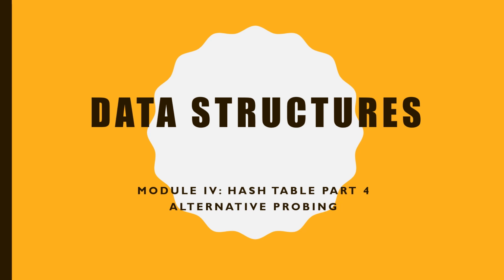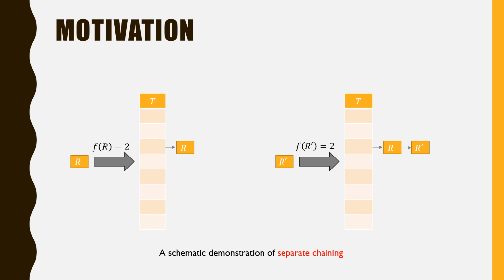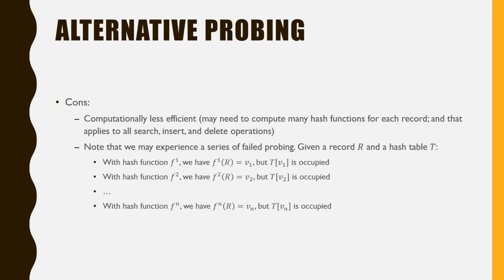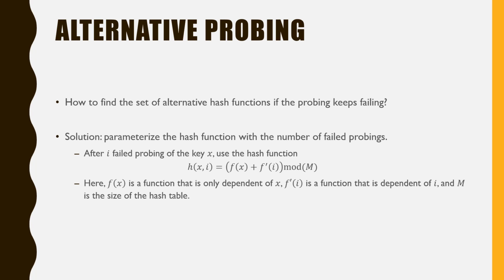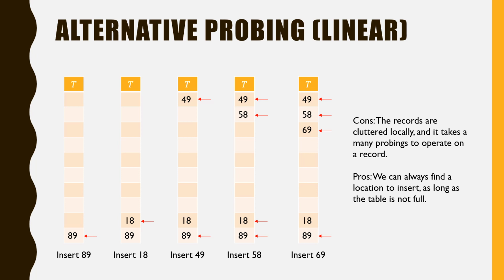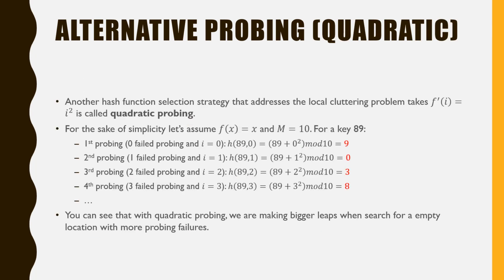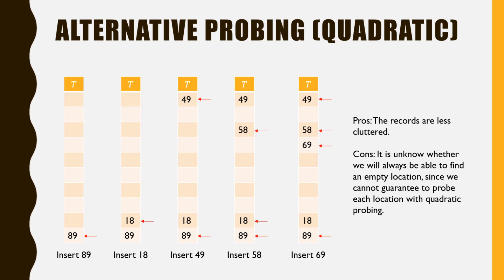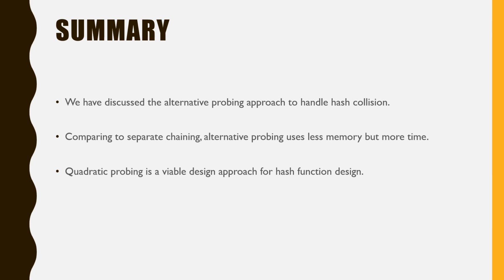Data Structures Module 4 Hash Table Part 5 (Alternative Probing)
In this video, we will discuss the basic idea of alternative probing.